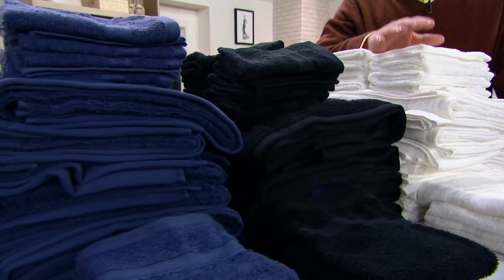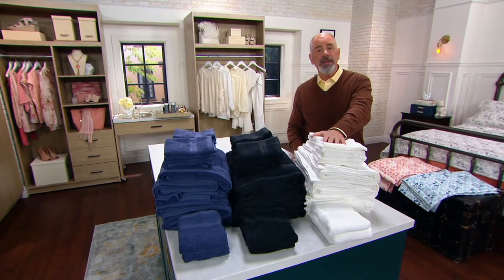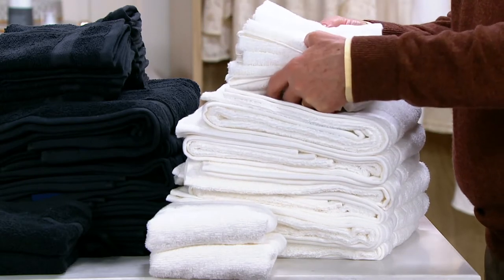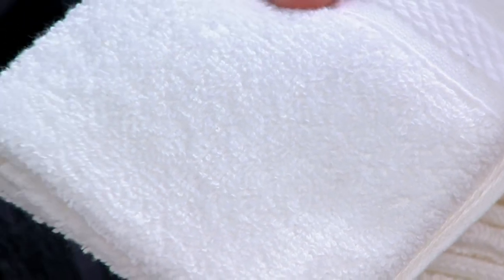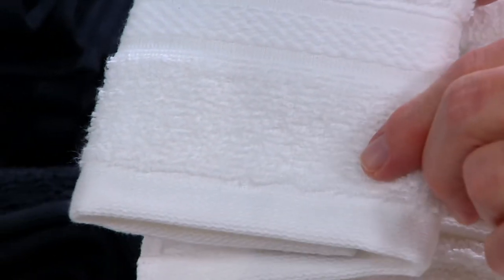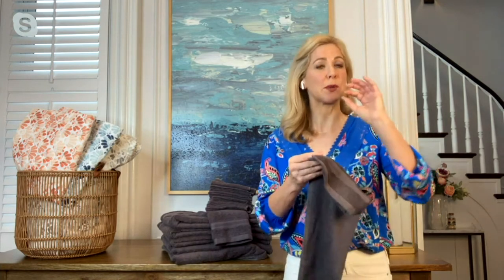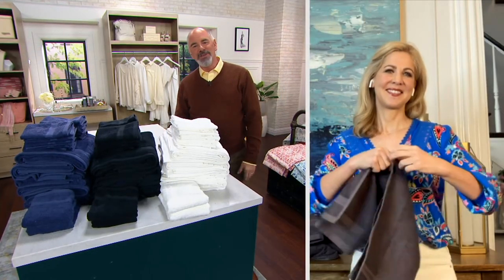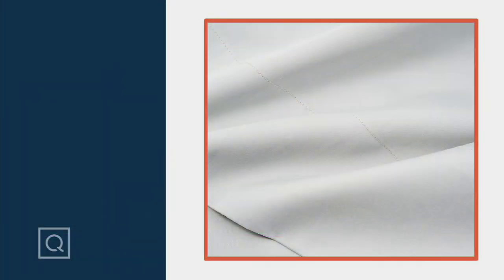Home Reflections Antimicrobial 18-Piece Towel Set on QVC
Home Reflections Antimicrobial 18-Piece Towel Set

These pillow-soft towels and wash cloths will have you looking forward to a lush bath-time experience. From Home Reflections.